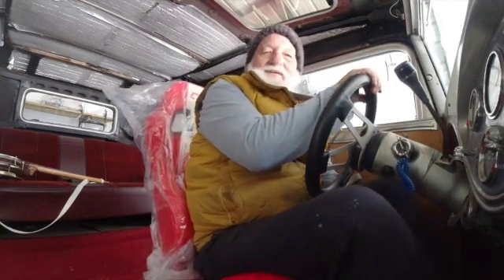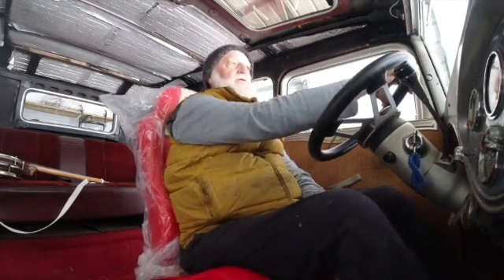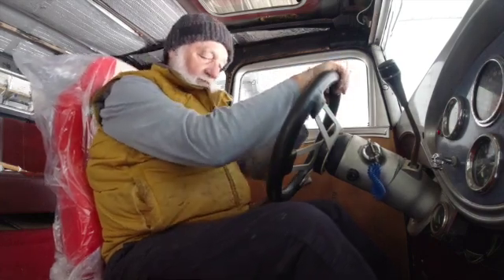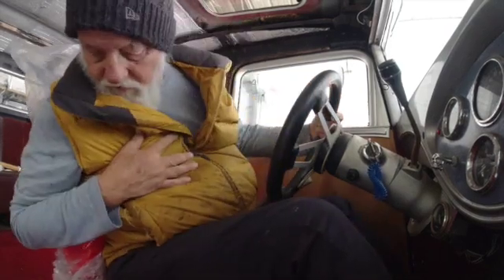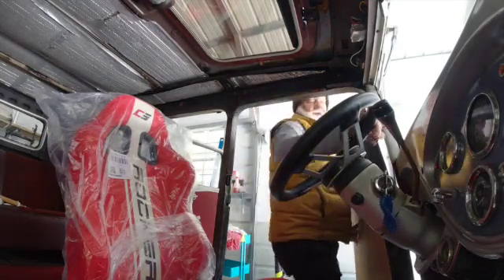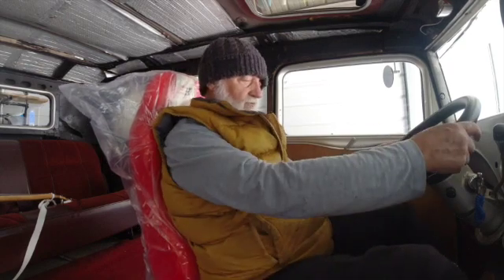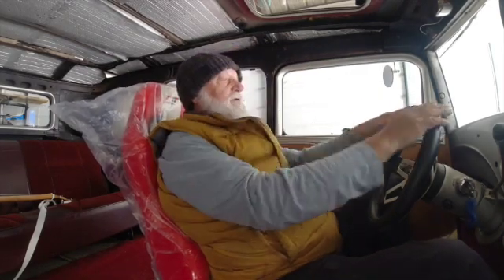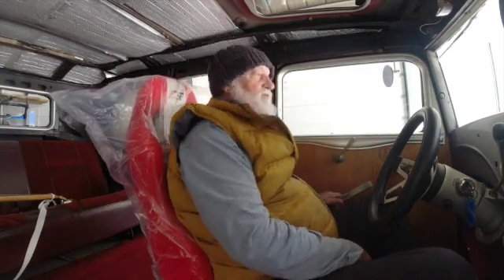Test fitting bucket seat with swivel